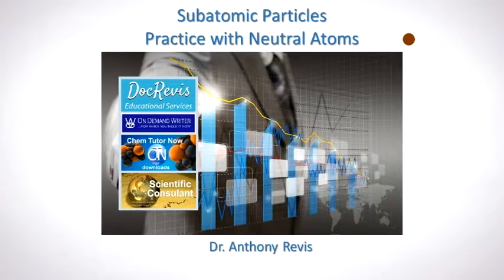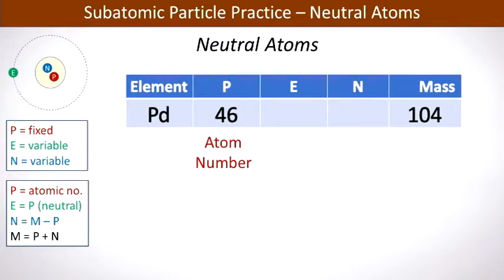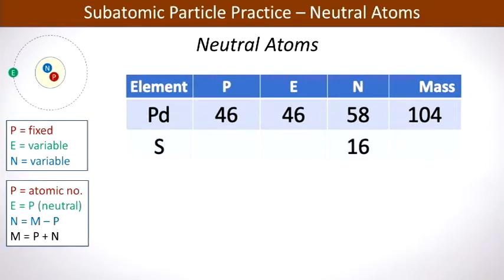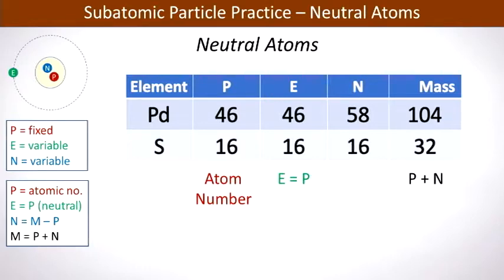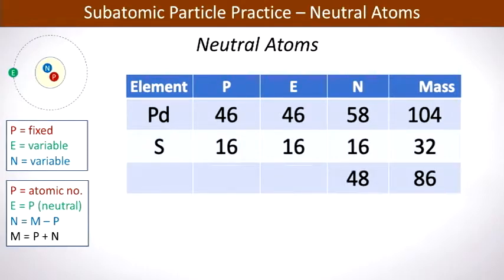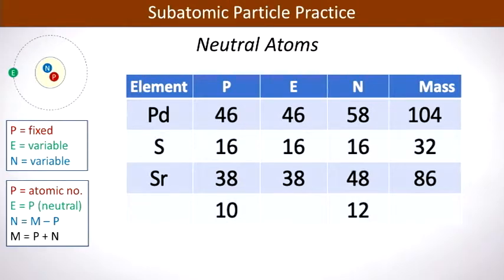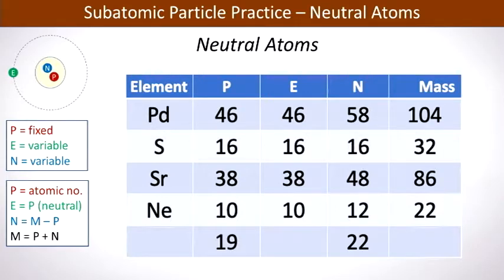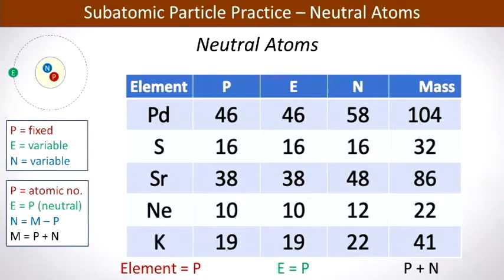Subatomic Particles Practice Neutral Atoms by Dr. Anthony Revis